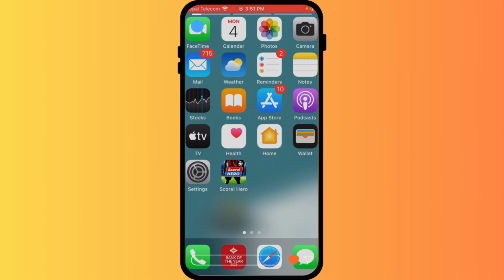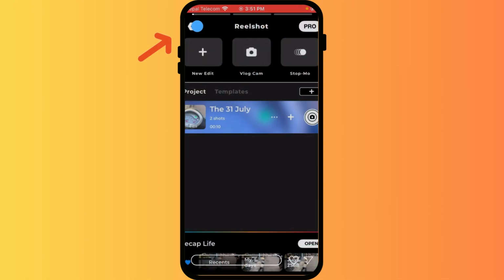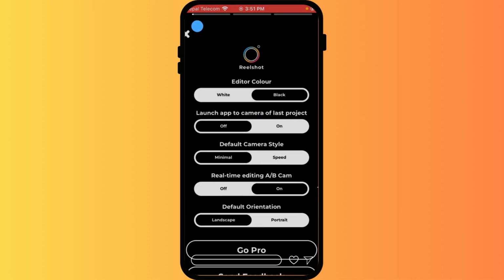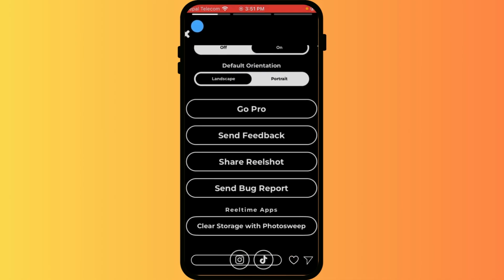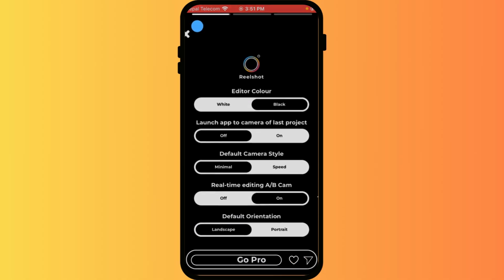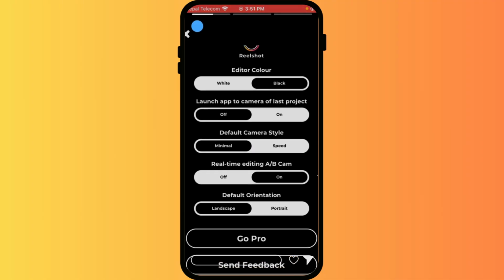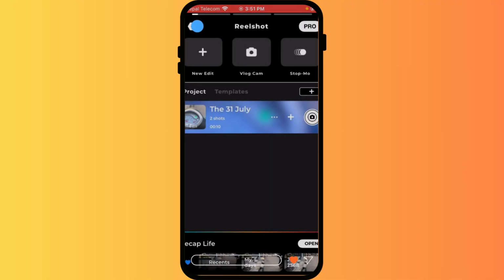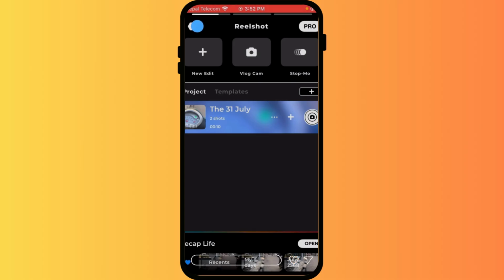How to Clear Cache in Reelshot App 2025?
Is the Reelshot app feeling sluggish or taking up too much storage space on your device in 2025? This video explains how to clear cache in Reelshot app. We'll guide you through the simple steps to remove temporary files and data, helping to improve the app's performance and free up valuable storage on your phone.

Clearing the cache is a powerful troubleshooting step that can resolve a variety of app-related issues, from slow performance to crashes. This tutorial will show you where to find the "clear cache" or "clear storage" option within your phone's app settings for Reelshot. Learn how to perform this quick maintenance task to keep Reelshot running smoothly and efficiently.